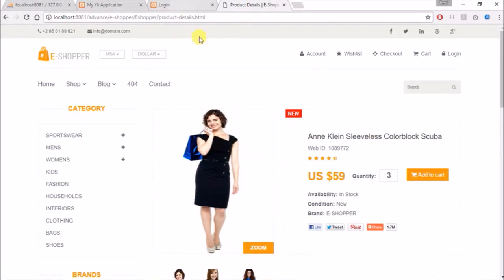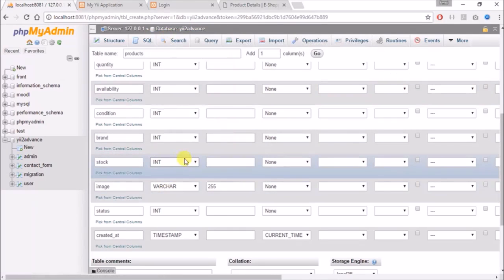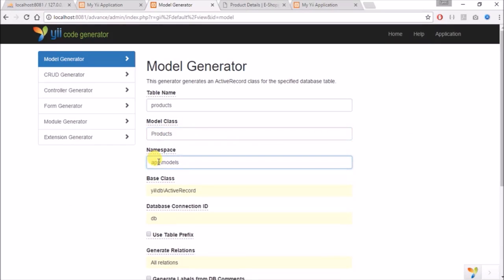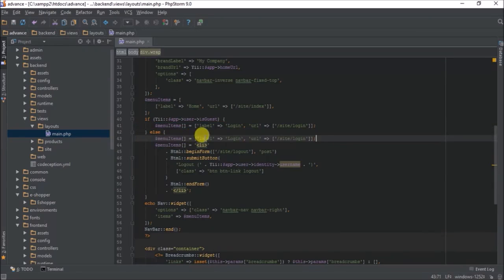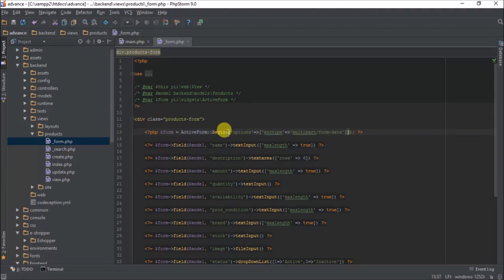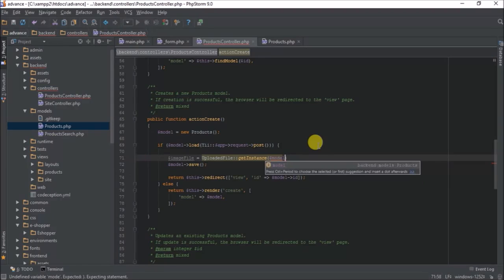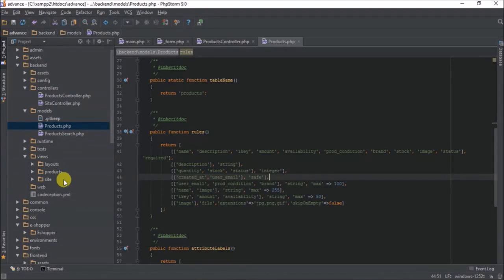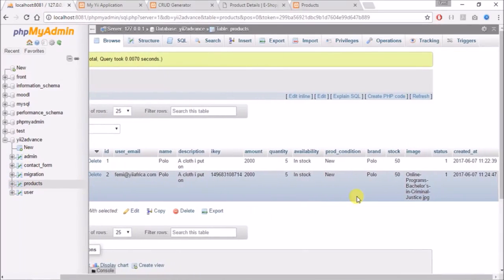Default Title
Default description